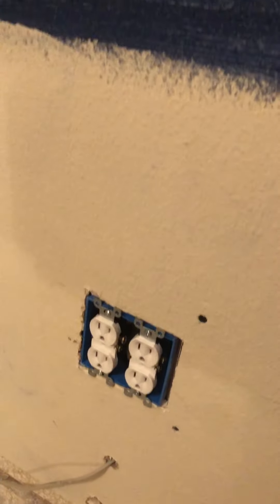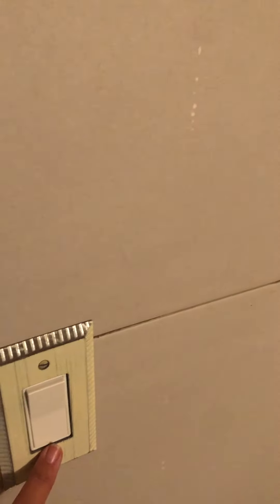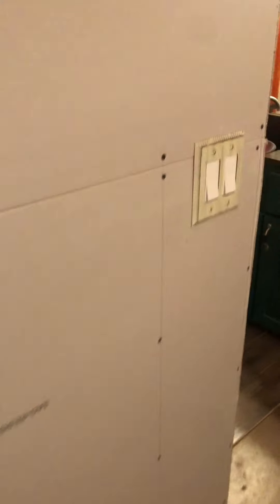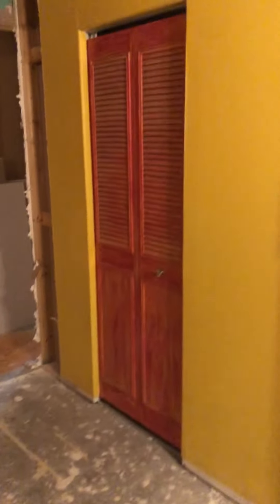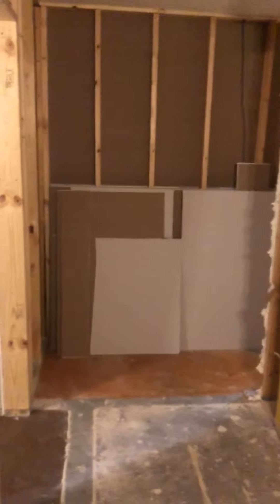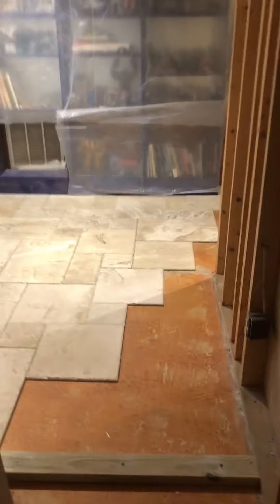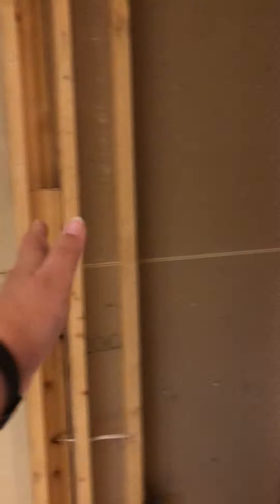Kitchen reno walkthrough phase 1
This is just a summary of what was done for round one of 4 for the n / bath super renovation we are doing.